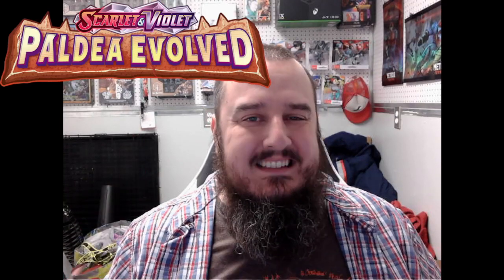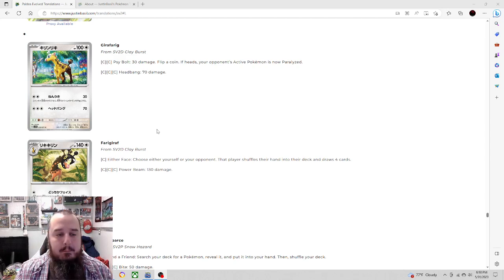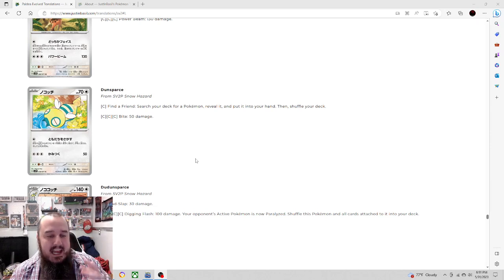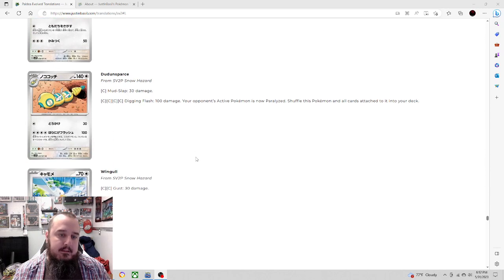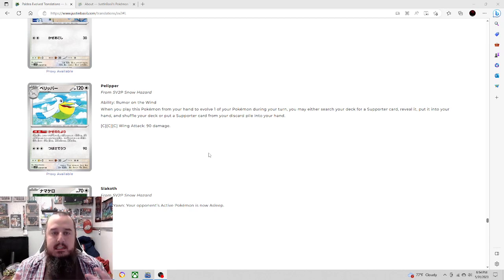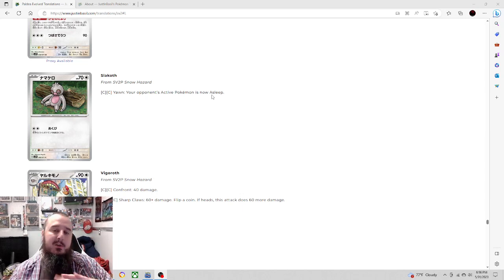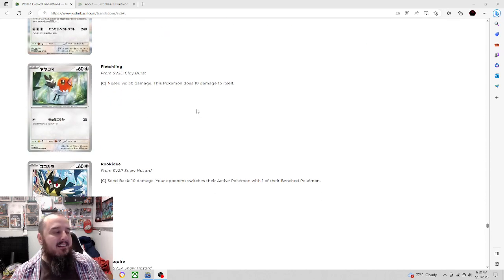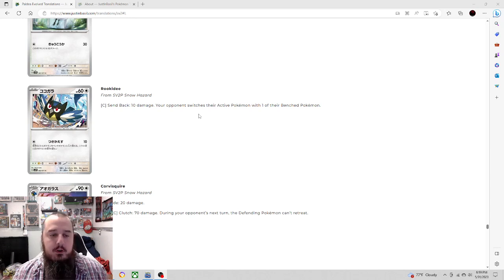NEW Paldea Evolved Cards! All Colorless Cards Reviewed - Pokemon TCG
Today I look at all the Colorless Pokemon coming in the new Paldea Evolved set. Thanks to JustInBasil for the card images and translations!